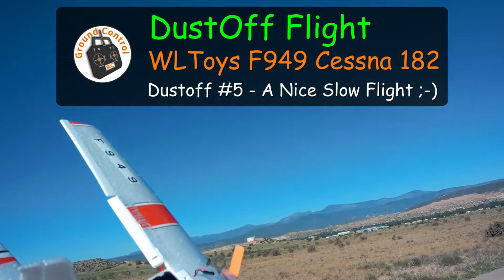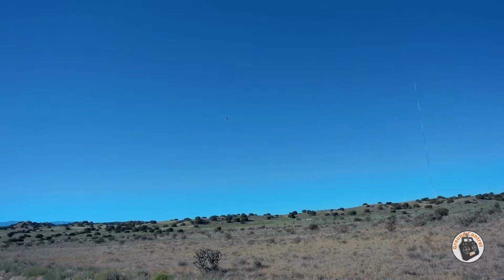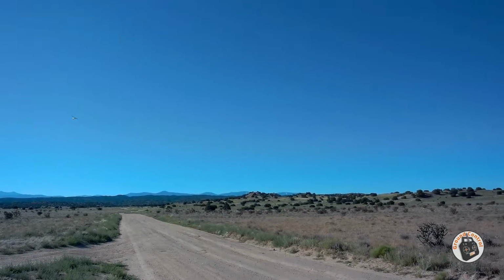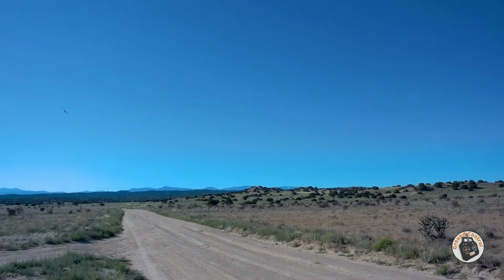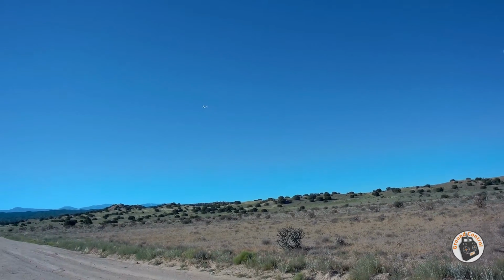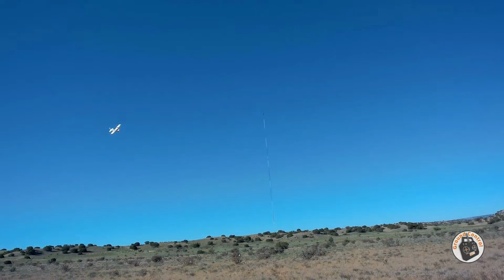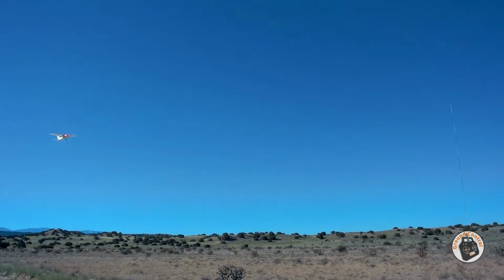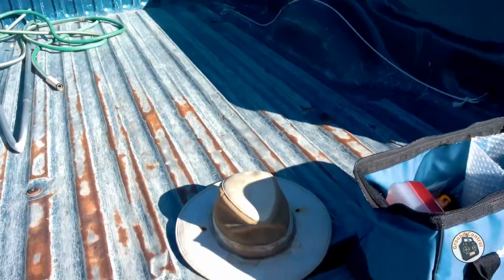DustOff #5 - WLToys F949 Cessna 182 - A Nice Slow Flight ;-)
Patrons of the Channel will have access to Exclusive Content!

Ground Control RC [ DustOff Flights Series ]

Let's knock some of the Dust Off of this Micro Cessna.

Here is a link to the plane:

WLtoys F949 3CH 2.4G Cessna 182 Micro RC Airplane RTF

Legal